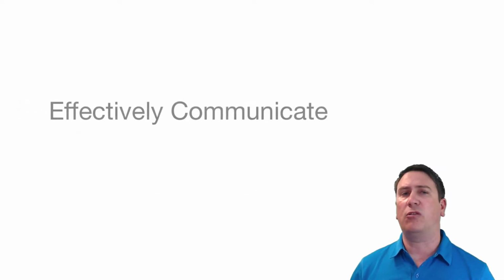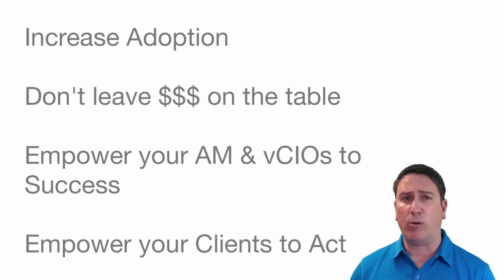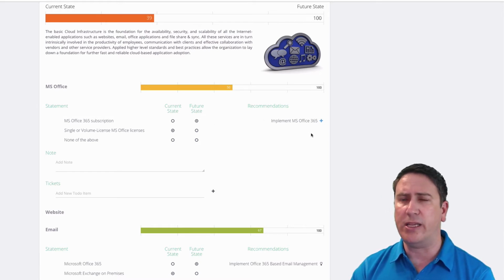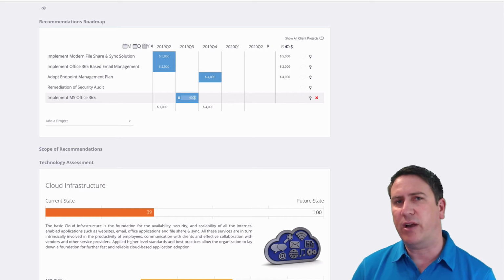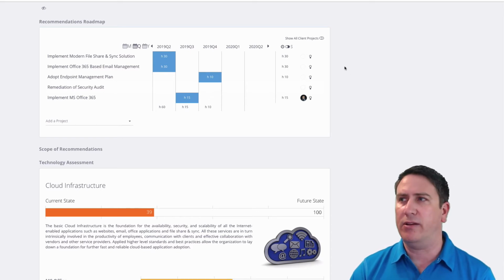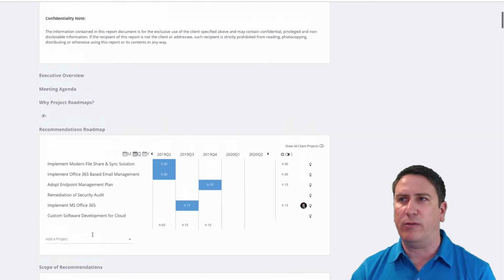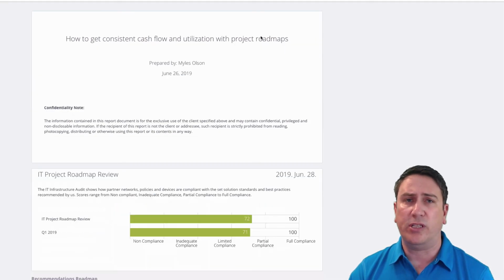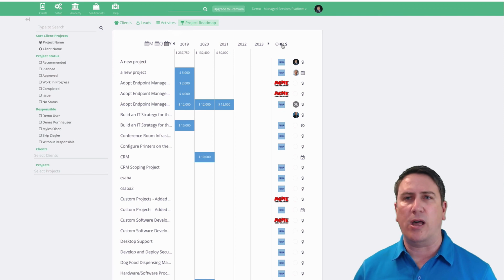Manage Client Roadmaps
Running tactical client meetings lead to too much technical conversation missing the business context of the technology recommendations.

Client Roadmaps helps you to visualize the strategic theme around your recommendations. Drive consistent project cash flow, utilization, and a clear pipeline to communicate to clients and the team. Client Roadmaps are a summary of your client's strategic and tactical IT initiatives. Client Roadmaps give you and your clients a clear view of what should be done, what is work in progress and what is completed.